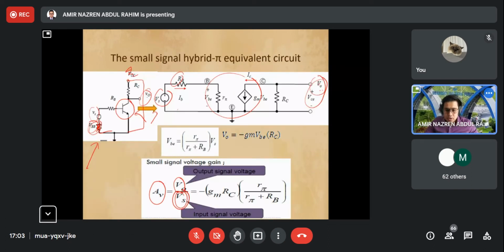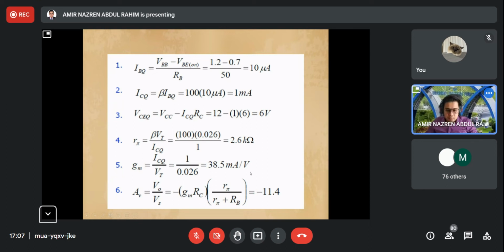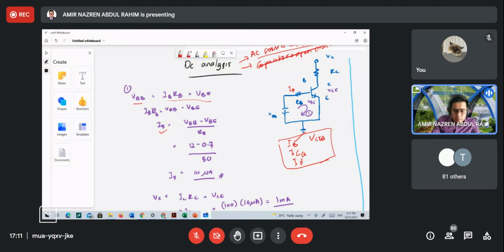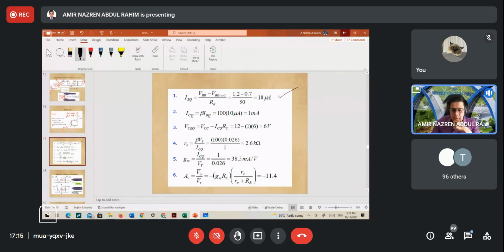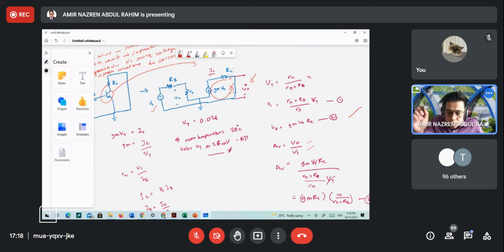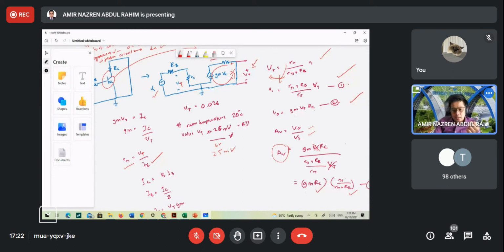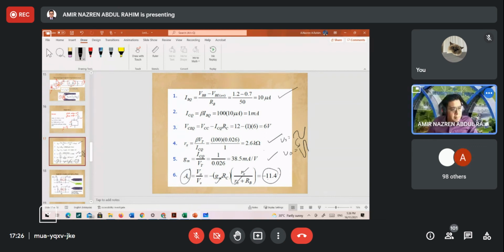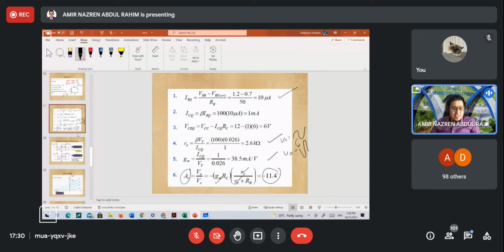NMK20203 | Week 5 part 1